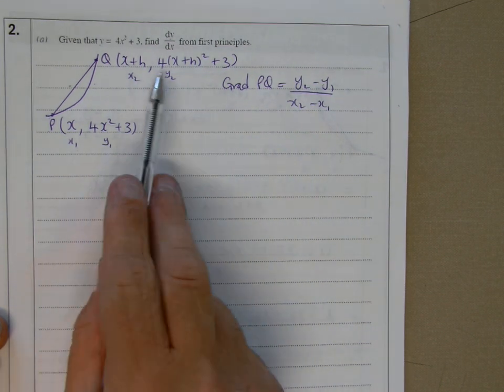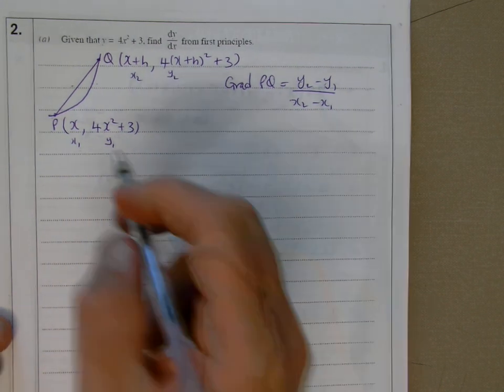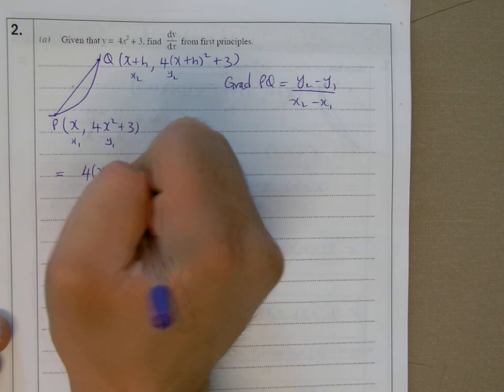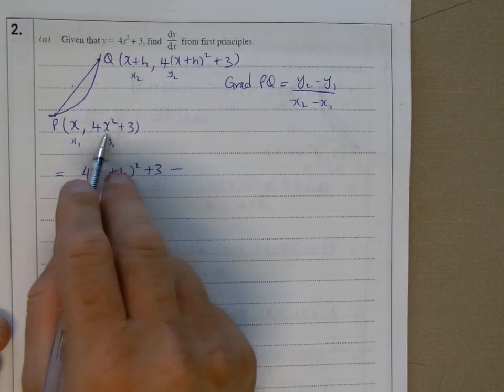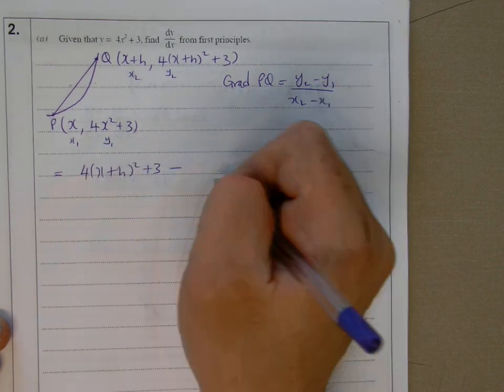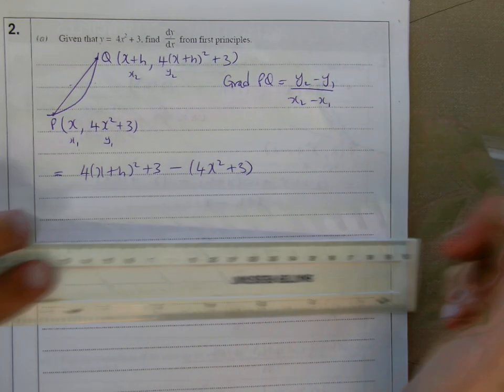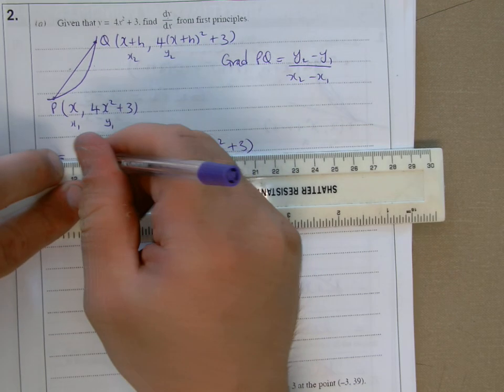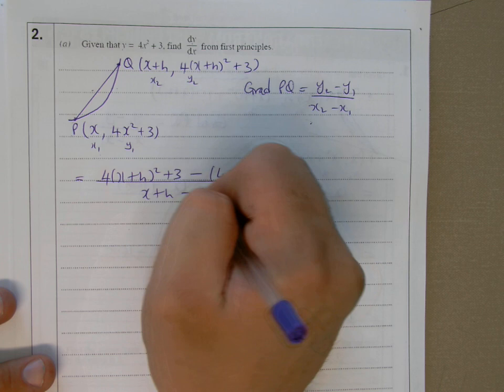02 DIFFERENTIATION BY FIRST PRINCIPLES